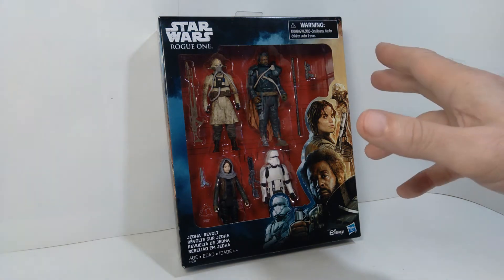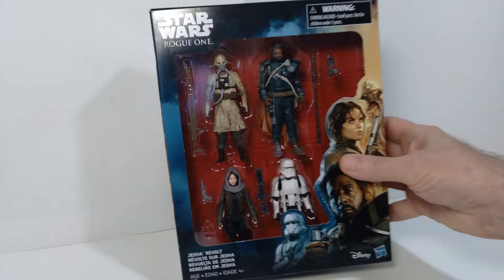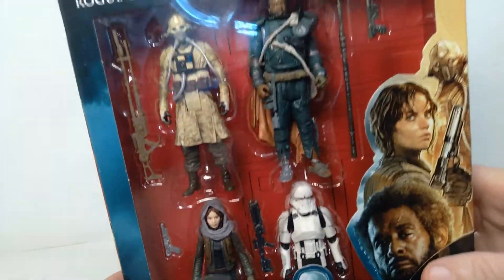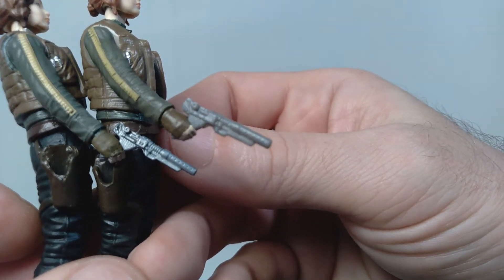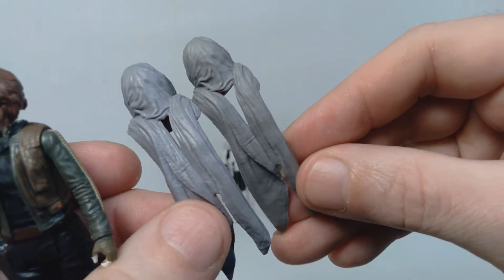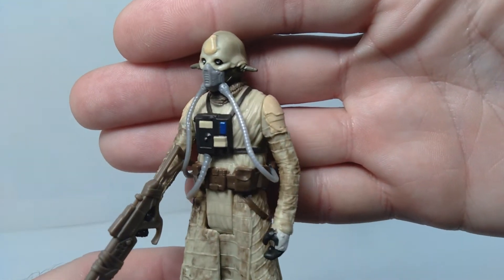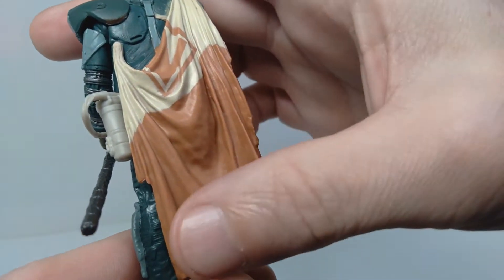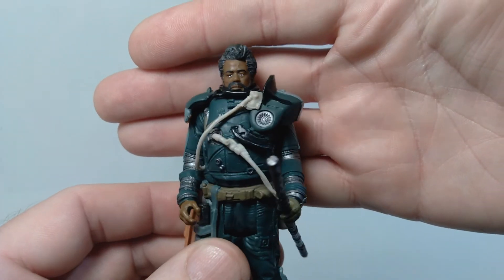Jedha Revolt Saw Gerrera, Two Tubes, Jyn Erso, and Imperial Hovertank Pilot Rogue One Action Figures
In this video we are looking at four 3¾" scale Star Wars action figures from the movie Rogue One: A Star Wars Story, and they are Saw Gerrera, Edrio Two Tubes, Sergeant Jyn Erso, and the Imperial Hovertank Pilot from the "Jedha Revolt" four-pack set. This set was produced by Hasbro in 2016 and sold in connection with the theatrical release of the movie.